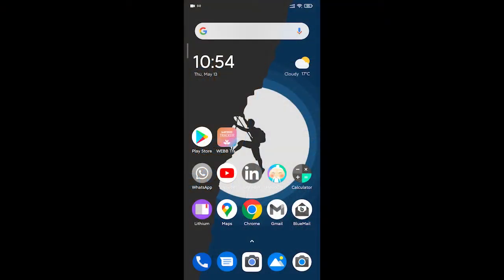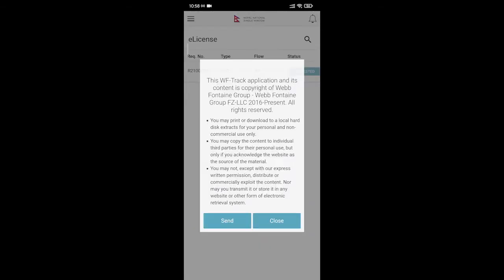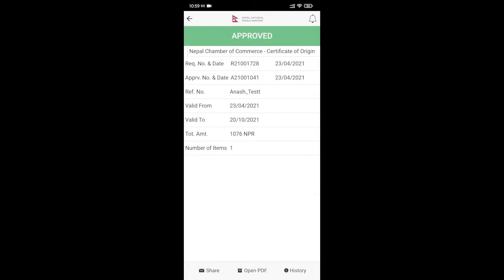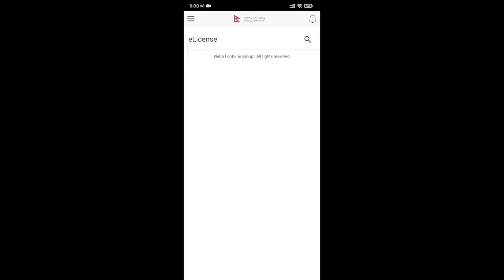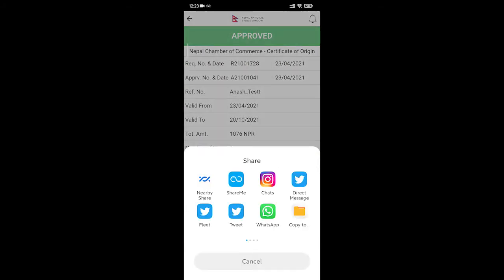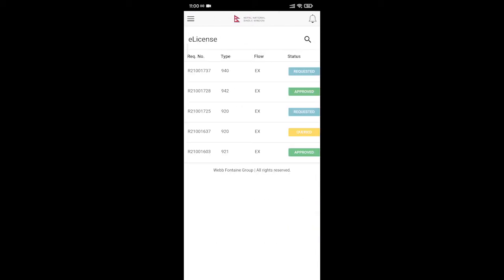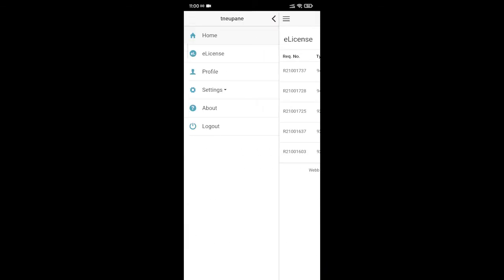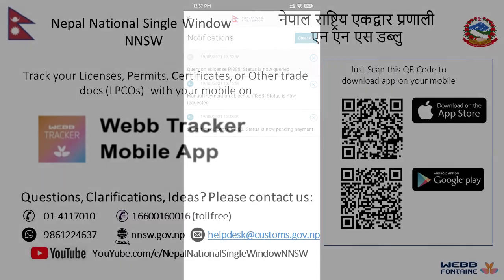10 - How to track your LPCO in Webb Tracker mobile app?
Steps to track the status of your LPCO application in Webb Tracker mobile app.